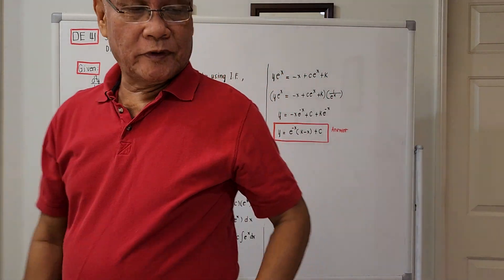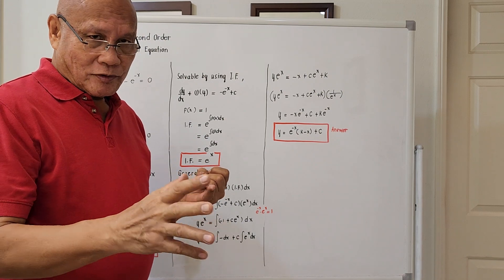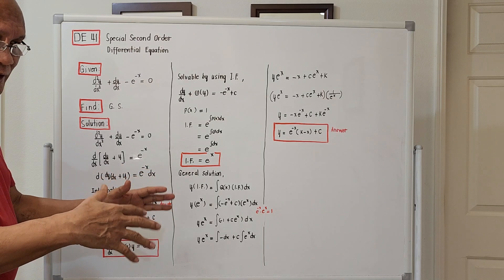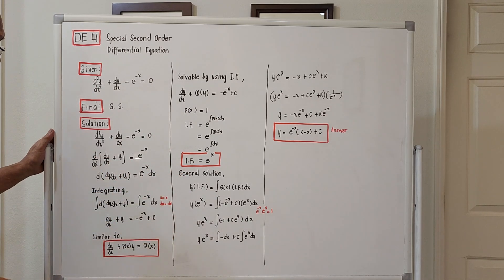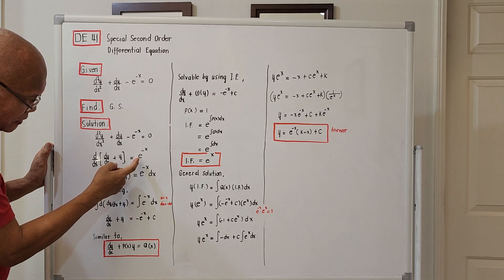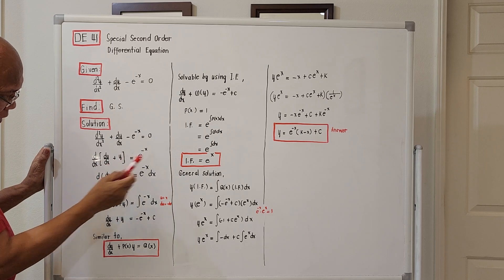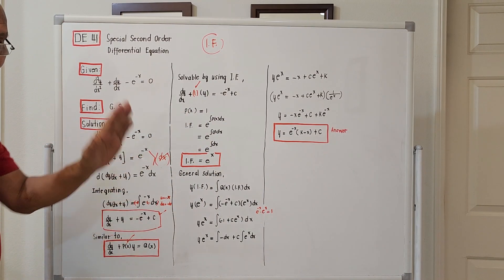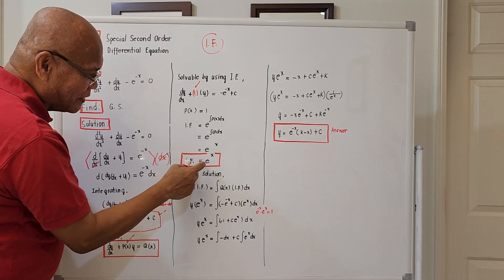DE 41 Special Second Order Differential Equations _ Example #4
Example problem on Special Second Order Differential Equation .